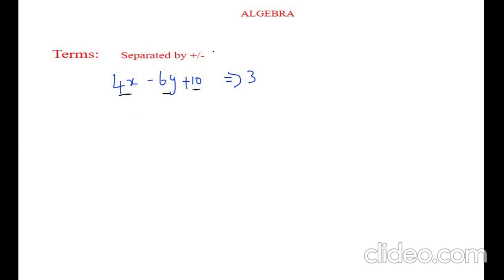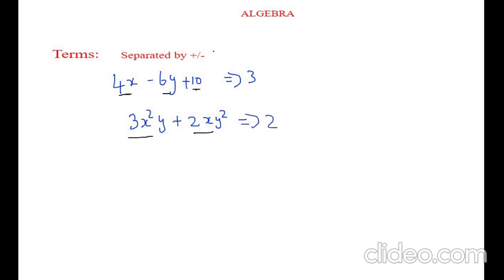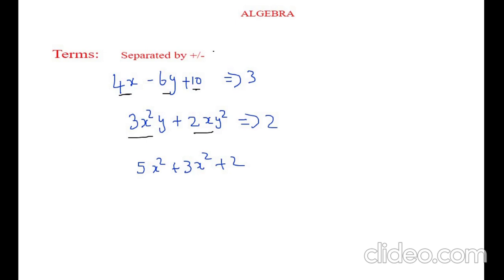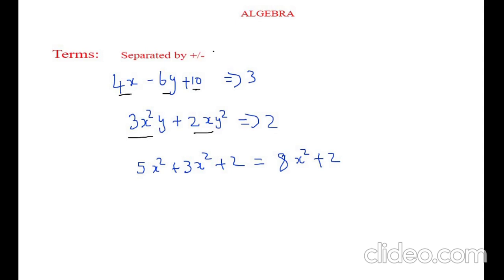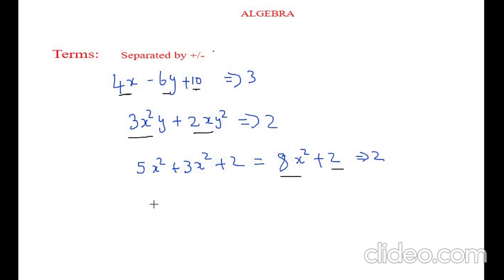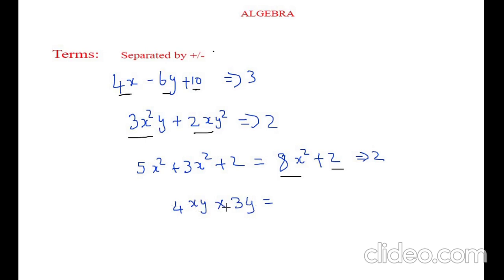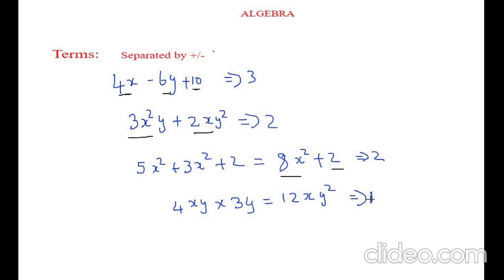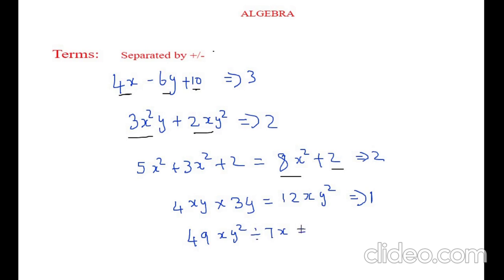What are terms in Algebra? Basic of Algebra for class 5,6,7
Basic of Algebra for class 5,6,7
What are terms in Algebra?
Algebra
terms
number of types in an equation
algebraic terms
Algebra
easy method

MathWithNazia
Math With Nazia
Maths
Mathematics